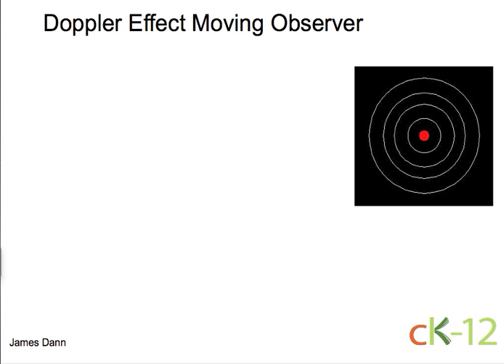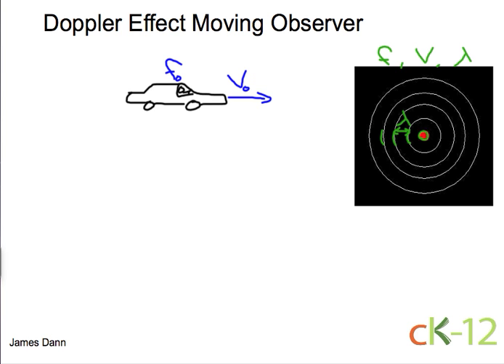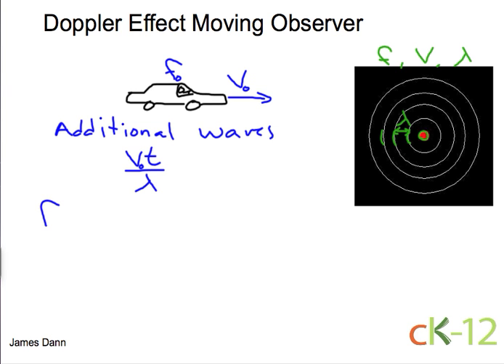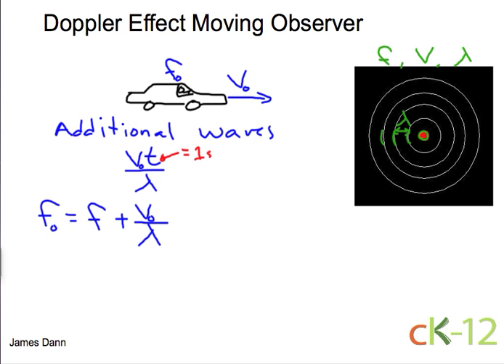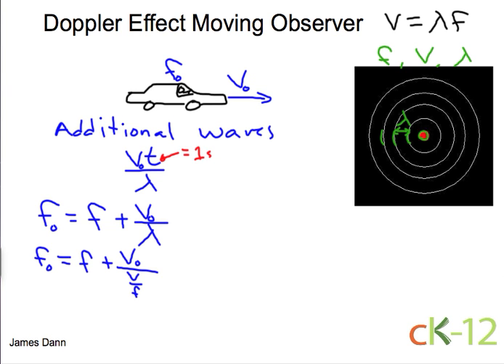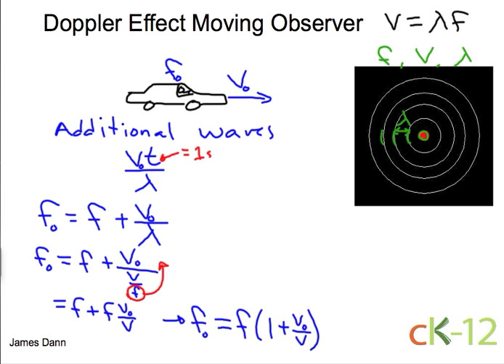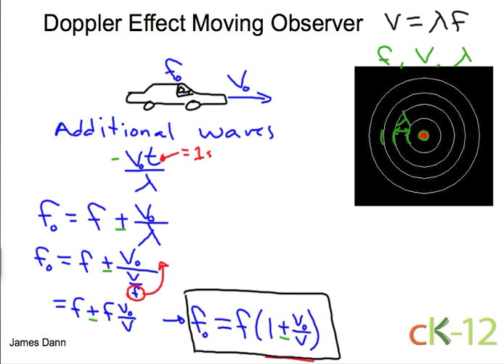Doppler Effect Moving Observer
Derivation and explanation of the Doppler effect when the observer is moving